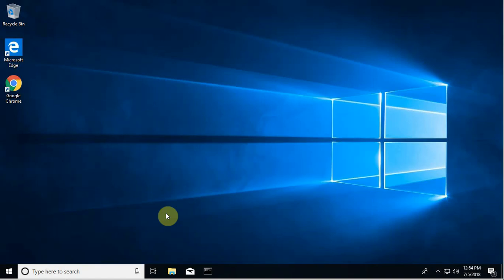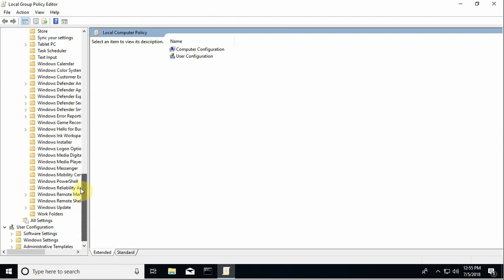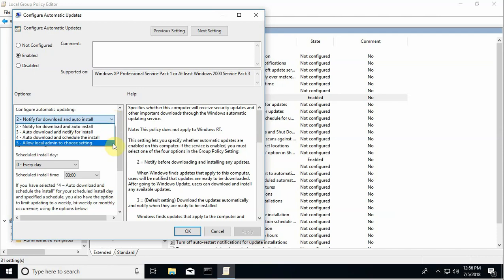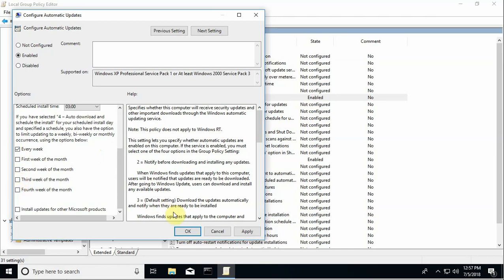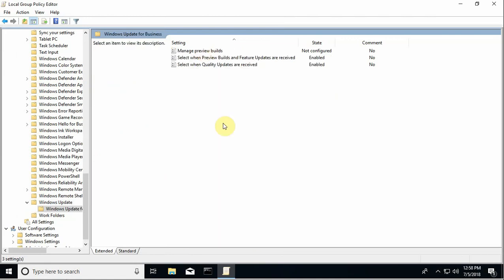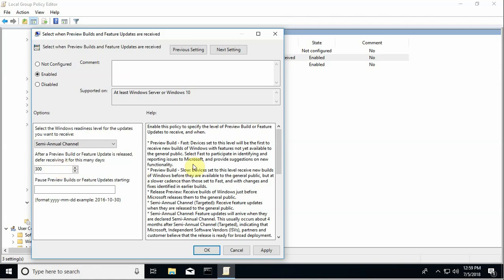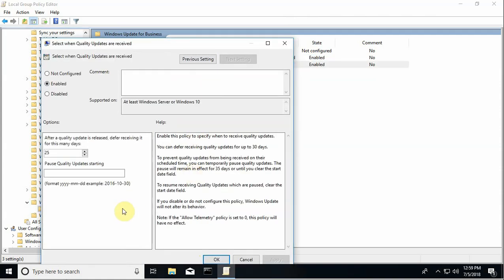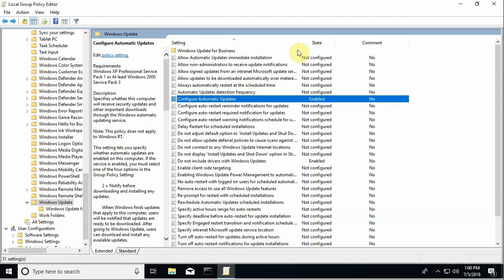Windows 10 Updating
use local group policy to set update settings on Windows 10 Pro and control delay of feature updates